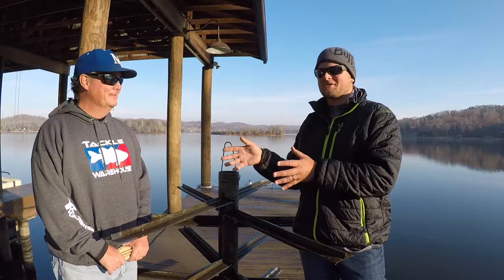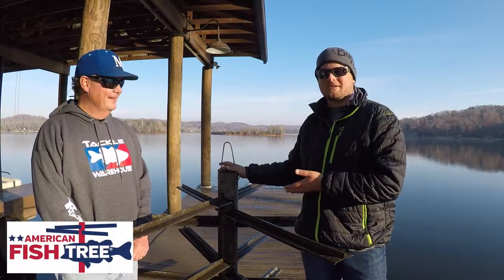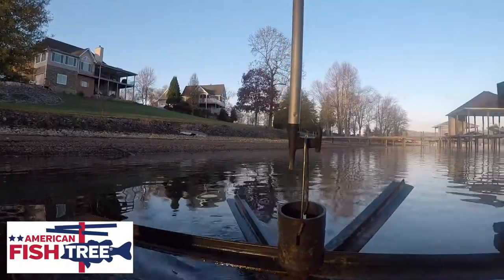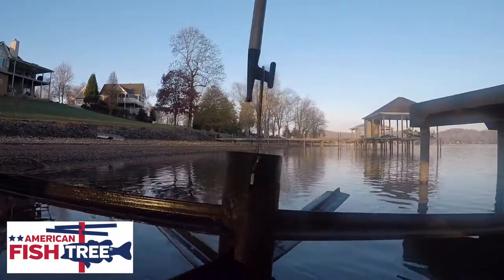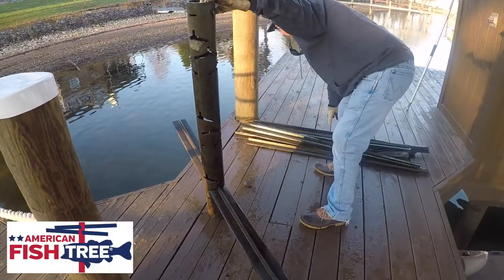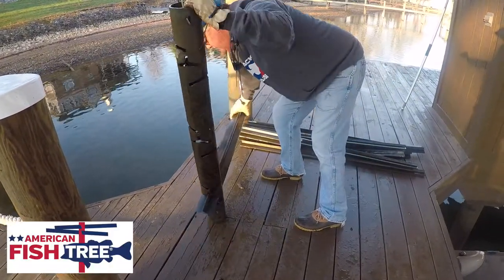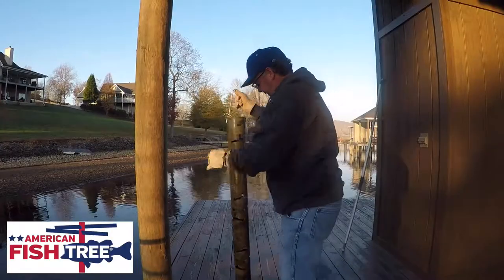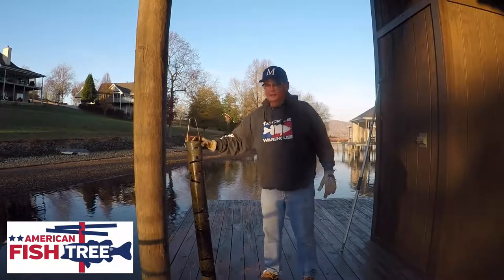American Fish Tree - Storing Your Fish Attractor for Winter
Disassemble and store away your American Fish Tree fish habitat attractor.